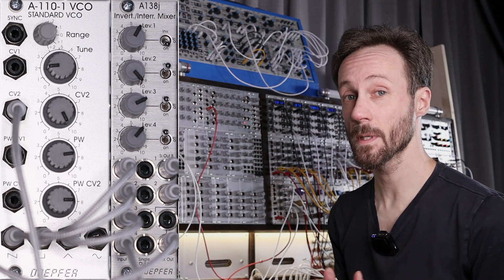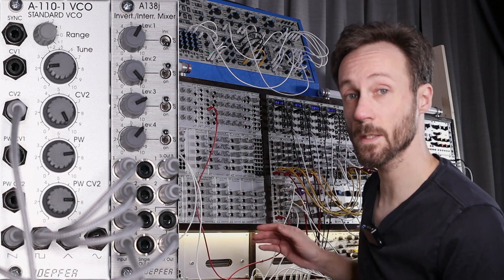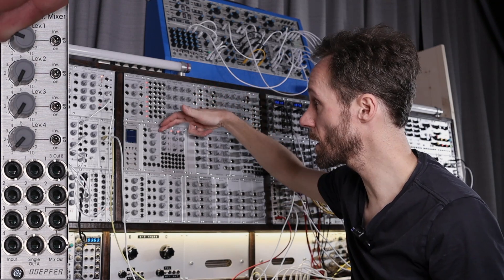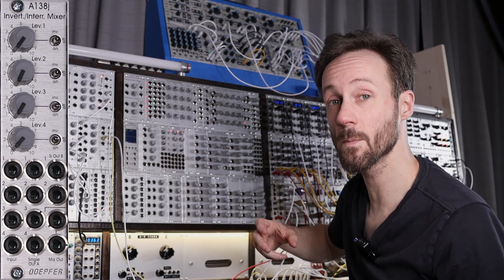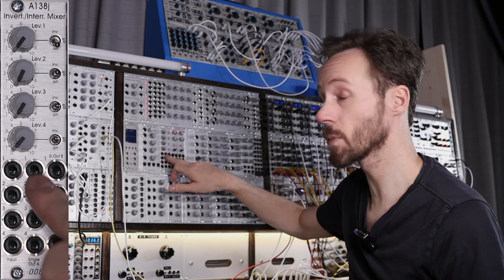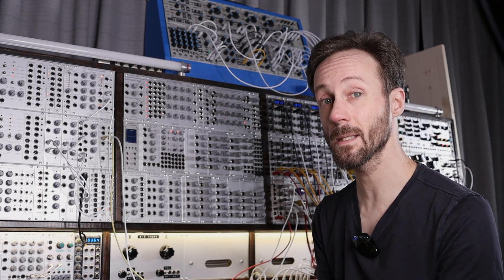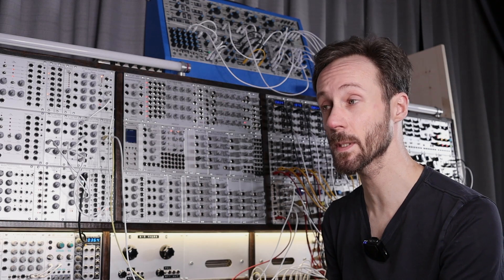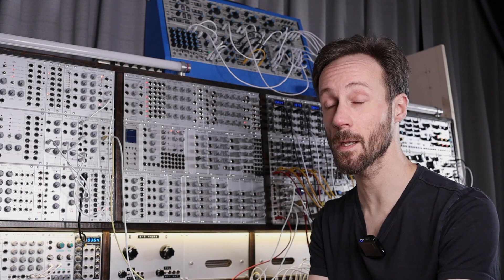Doepfer A-138j Interrupting / Inverting Mixer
3:06 Doepfer A-138j Interrupting / Inverting Mixer eurorack module overview